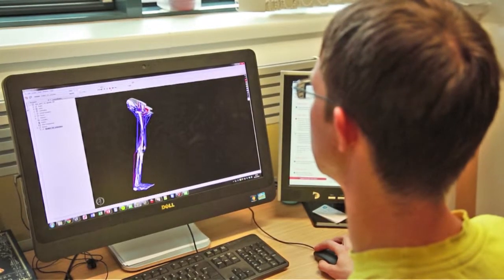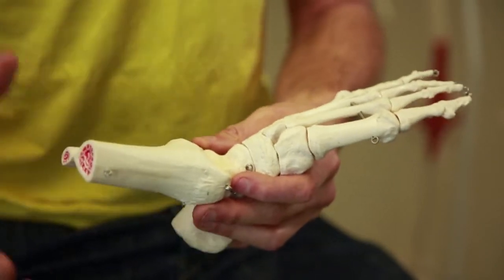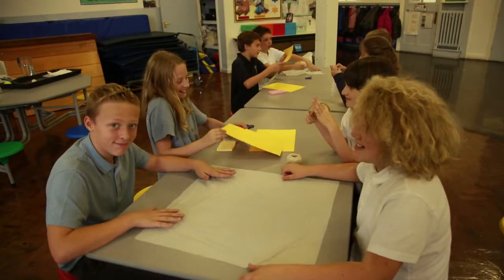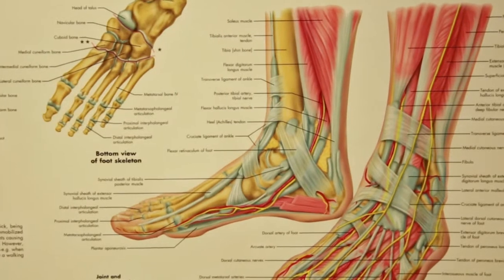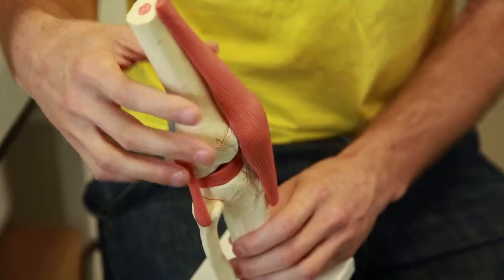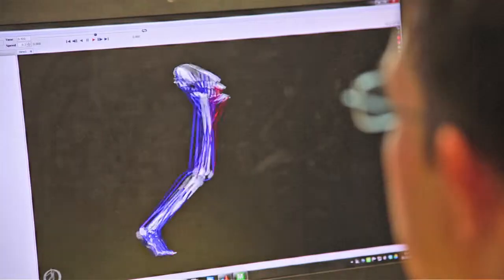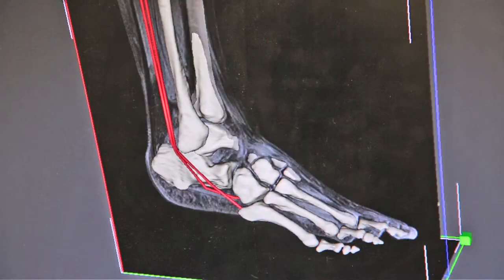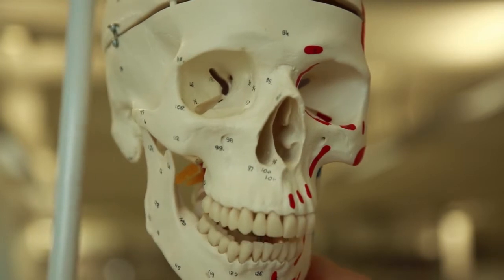Biomechanical modelling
Dr. Joe Prinold is a bio-mechanical engineer who is developing models of children's ankles to help doctors understand the progression of childhood arthritis. Films made by Emma Carter with a grant from the Engineering Professors' Council.